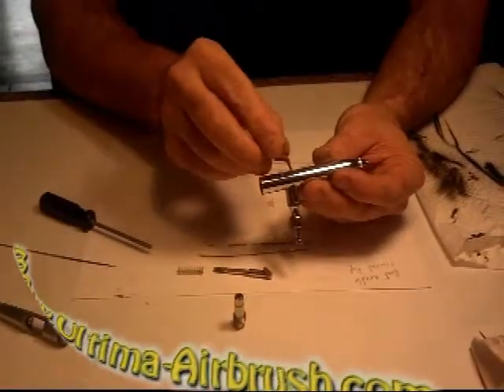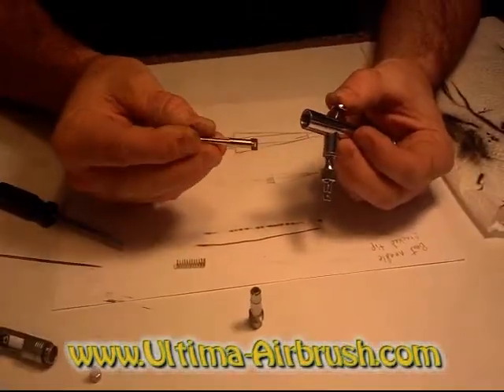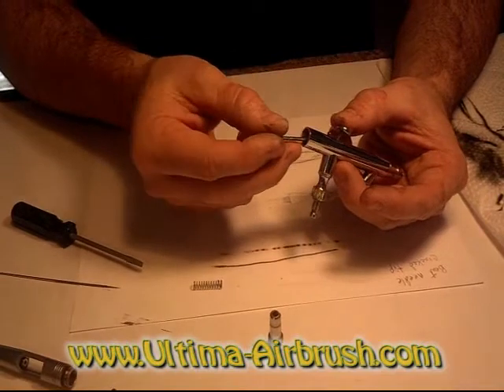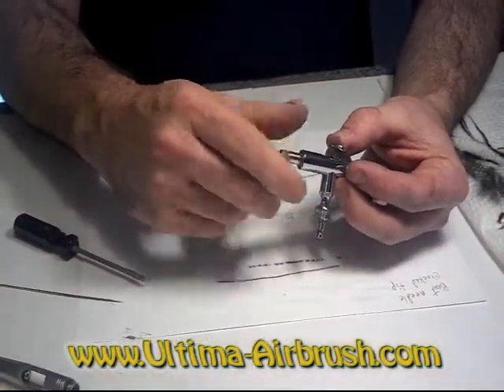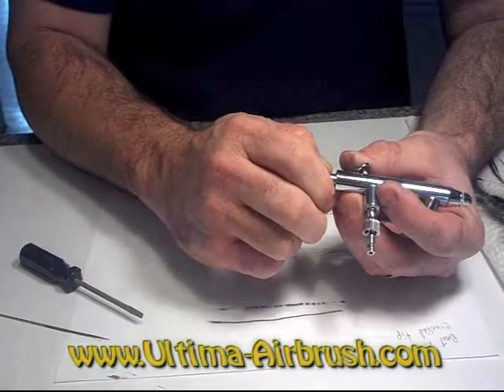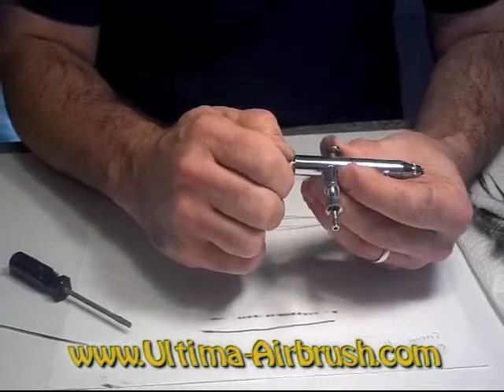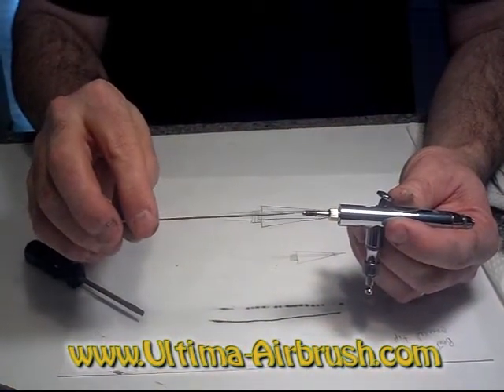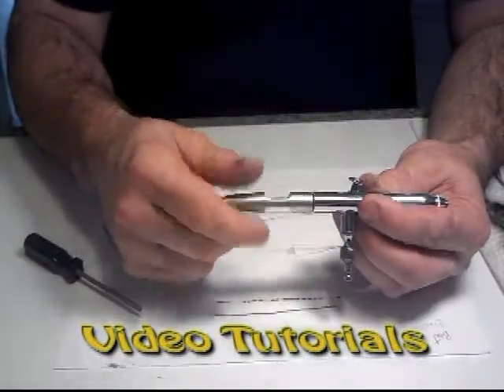HOW TO ASSEMBLE AIRBRUSH - Reassembling airbrush after adjusting and cleaning by Richard Markham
This is a video tutorial on how to reassemble the backside of the airbrush properly after taking it apart for cleaning, new parts, adjusting the needle gasket, or a repair. Reassembling an airbrush can be very easily done if you watch this video and take your time so as not to damage any of the parts. The backside of the airbrush usually does not have anything to do directly with the paint and therefore should not have any paint in it. This part of the airbrush mostly pertains to the mechanical and moving parts that make the airbrush work properly and smoothly. You may choose to lube some of the moving parts when reassembling them. For more information and educational videos about airbrush gun maintenance, repairs, cleaning, adjustments, products, equipment, and tips.

Learn how to Airbrush with AIRBRUSH MASTER SERIES!